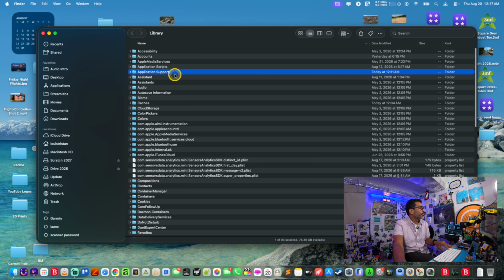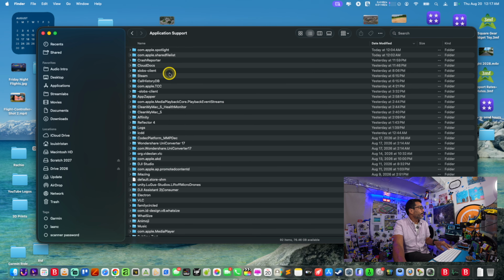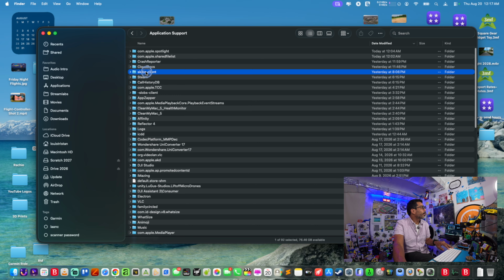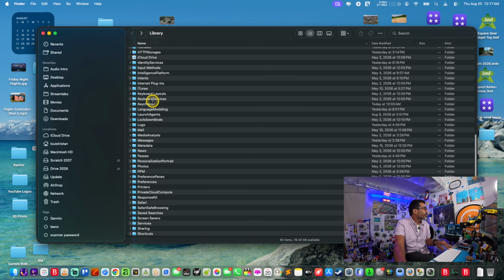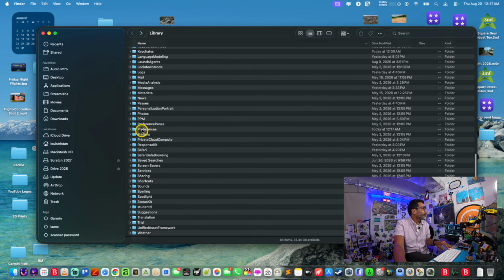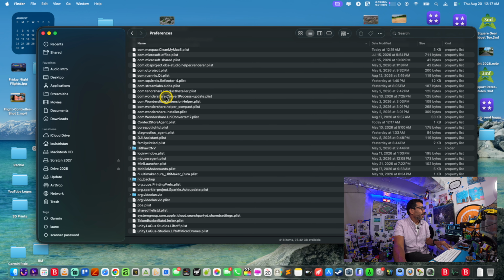Streamlabs not working on mac - Streamlabs crashed fix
How to fix streamlabs streaming app not working. How to uninstall streamlabs completely is easy but this will get you up and running.

Streamlabs crashing on your Mac and nothing else works? 🚀 Fix the Streamlabs Desktop loading loop and startup issues with this simple deep clean tutorial.

If you’ve tried deleting and reinstalling Streamlabs only to find it still won't open or hangs on the splash screen, this video is for you. We’re going beyond the basic uninstall to clear out the hidden library files that are actually causing the glitch.

Key Takeaways:

Access Hidden Files: How to use the Option key to reveal the hidden Library folder on macOS.
Clear Application Support: Locating and deleting the slobs.client folder to reset the app's core files.

Wipe Preferences: Finding the specific .plist files in your Preferences folder that hold onto corrupted data.

Restart & Recover: The proper way to relaunch so you can get back to streaming without a full system reboot.

Pro Tip: Why a standard "drag to trash" uninstall isn't enough for modern macOS updates.

Timestamps:
0:00 - The Streamlabs "Startup Loop" Problem
0:28 - How to Access Hidden Mac Library Folders
0:42 - Step 1: Deleting slobs.client in Application Support
0:56 - Step 2: Clearing Streamlabs Preferences (.plist)
1:18 - Final Results & Why This Works